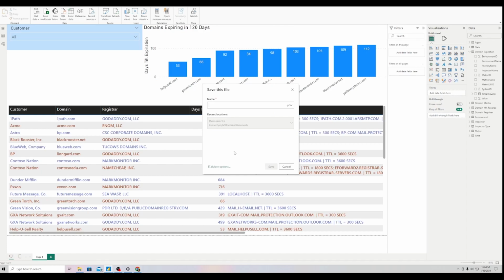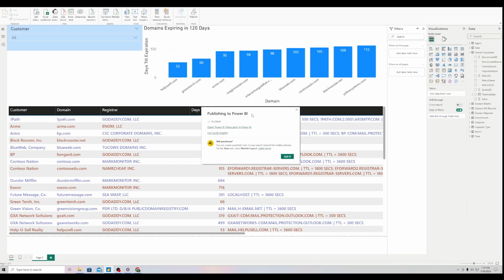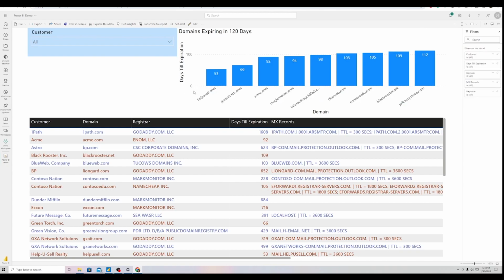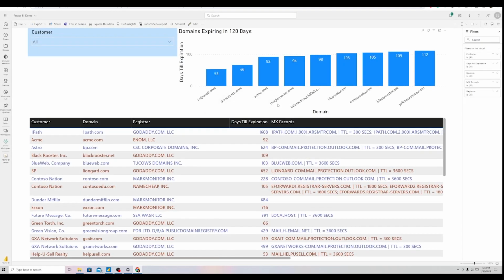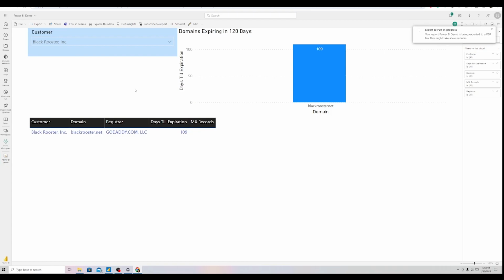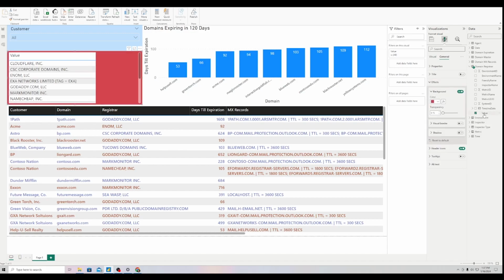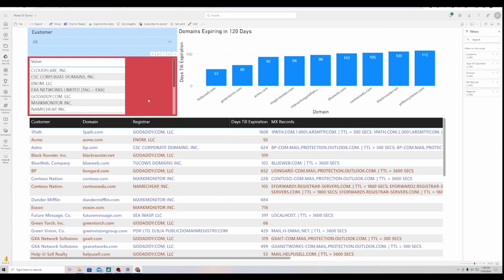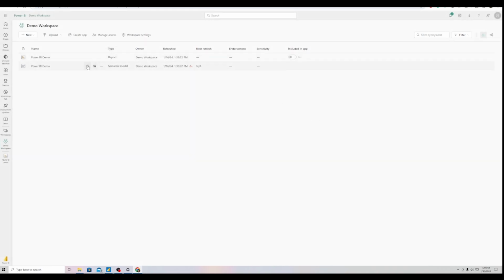5 - Publish Reports to Power BI Cloud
After you have created a resource (report, dashboard, etc.) or implemented a Liongard created Power BI Template in Power BI Desktop, you may wish to share it with your colleagues. One way to do that is to publish it to your organization's Power BI Cloud service and install and configure the Microsoft Power BI Gateway to do scheduled refreshes of your report's dataset.

In this video, we will walk you through that process.